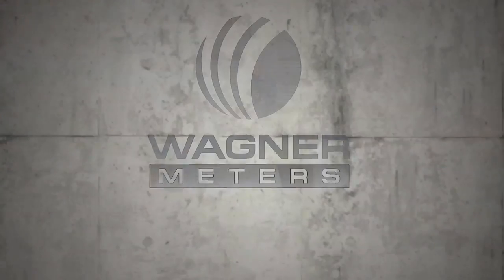Differences Between Lightweight Concrete and Normal Weight Concrete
The construction world offers a myriad of choices. Among them, one of the most debated is the choice between lightweight concrete and normal-weight concrete. But what separates the two, and how does it impact the drying process and overall slab integrity?

In this insightful 3-minute video, Jason Spangler uncovers:
The fundamental differences between lightweight and normal weight concrete mixes.
How aggregate variations define and differentiate these two types of concrete.
The drill depth dynamics for slabs that require drying on both sides.

Dive Deeper:
Benefits of Lightweight Concrete: From sound absorption and shock flexibility to improved insulation values, discover the edge lightweight concrete brings to the table.
The Moisture Dilemma: Despite its advantages, lightweight concrete has been linked with increasing moisture-related flooring failures. Delve into why this happens and how it contrasts with normal-weight concrete.
Concrete Mix Nuances: Explore how crushed natural stone and alternative aggregate materials play a pivotal role in the weight and attributes of concrete.
Moisture Testing Challenges: Lightweight concrete's moisture absorption can lead to extended drying times and complications in testing its true moisture levels, affecting project timelines and budgets.

Understanding these dynamics is essential if you're a builder, contractor, or simply a construction enthusiast. Not only will it empower your choices in the design and installation stages, but it'll also keep your projects on track and within budget parameters.